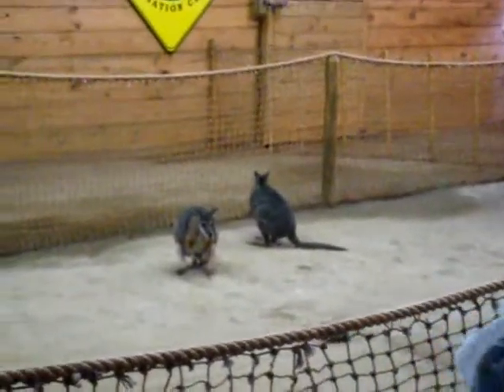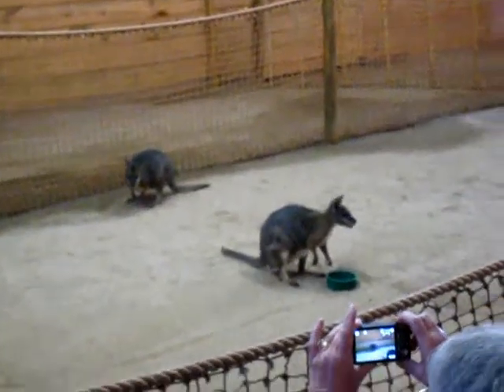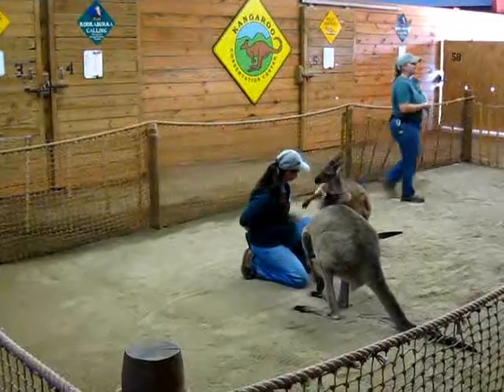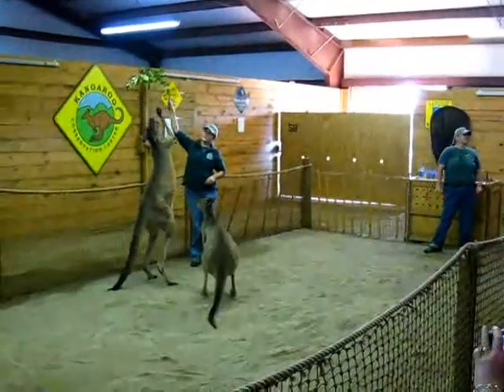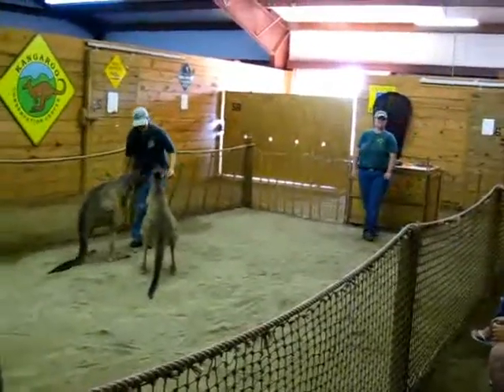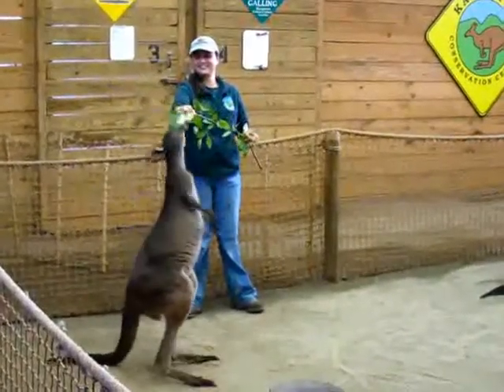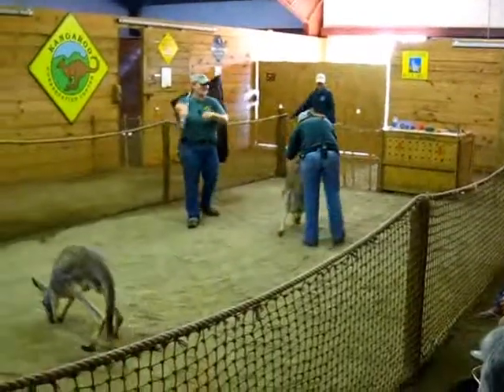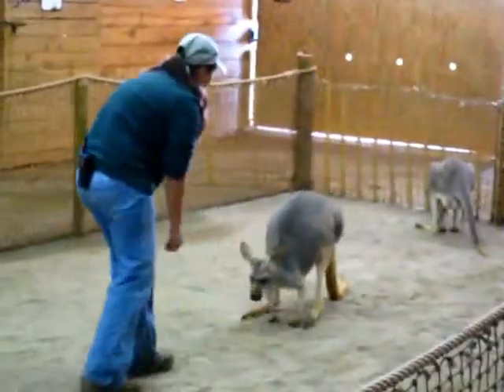Kangaroo Show Part 1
Kangaroo Show at Kangaroo Conservation Center - Dawsonville, GA